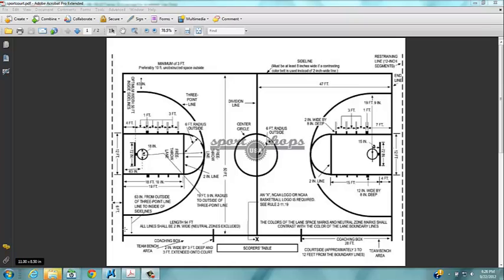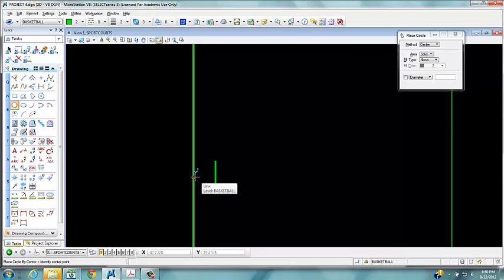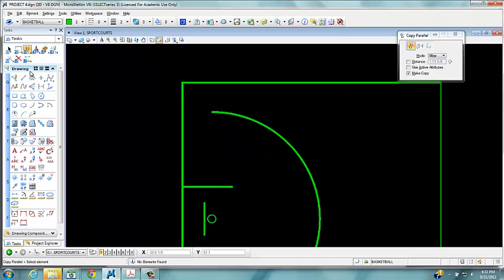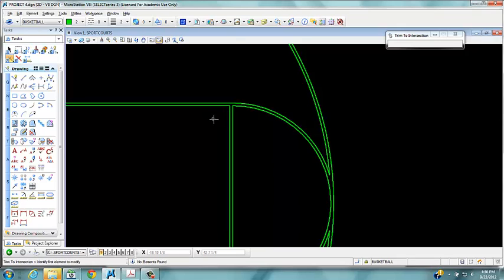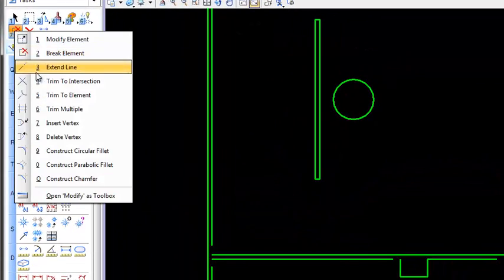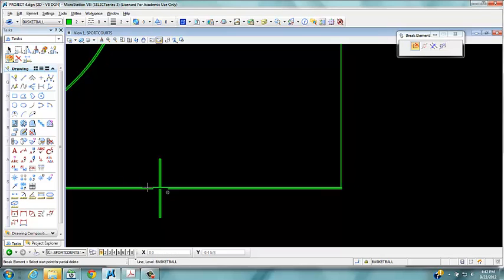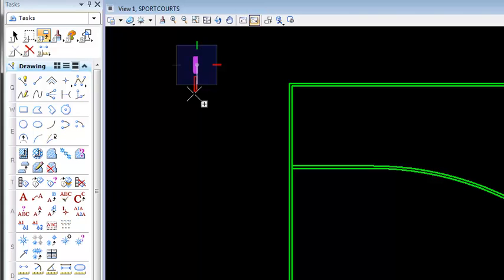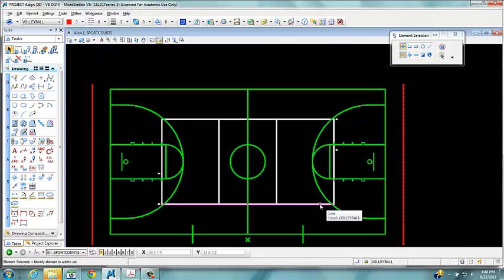PROJECT 4 SPORTSCOURT PART 2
PART 2 OF THE SPORT COURT EXERCISE